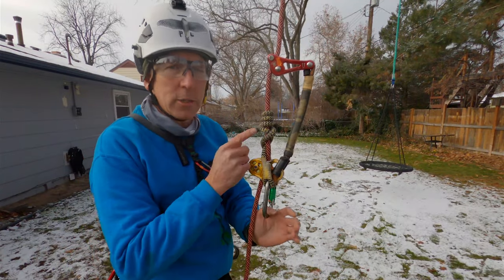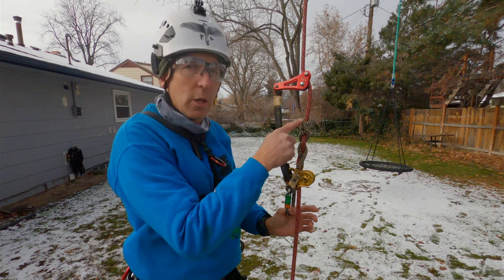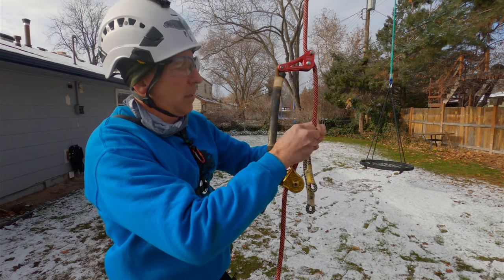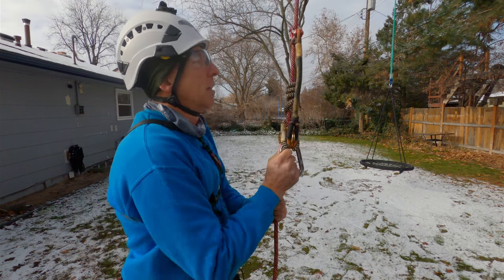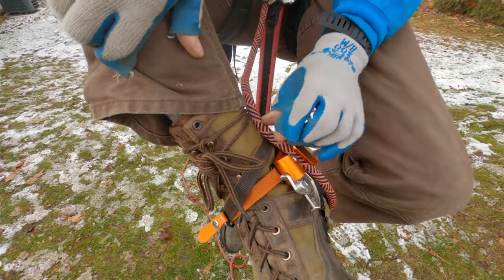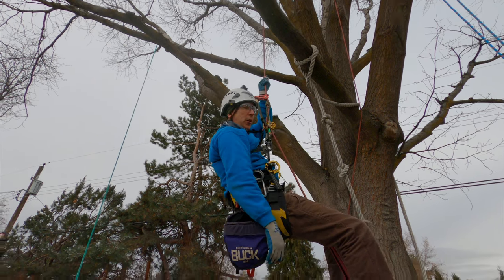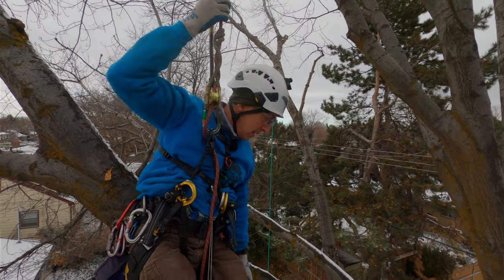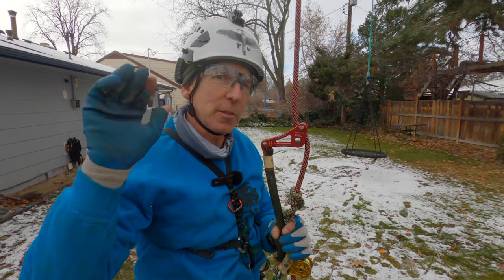How to use a ROPE WRENCH: SRS (SRT) Basics | 2023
In this video I walk you through the basics of installing a rope wrench system on your rope, , ascending the rope into the canopy, and controlled descent. You'll see the essential pieces of equipment/ components for an SRS rope wrench system, and learn the logic behind their functions and how they work together for safe, efficient, and confident climbing.

Canopy Watch International is a nonprofit that delivers canopy access training and experiences for scientists, arborists, the public, and anyone seeking personal and scientific discovery in trees.

00:00 Intro to rope wrench
01:25 How to install the rope wrench
02:40 tying the VT Hitch
03:20 Testing the rope wrench
04:39 Climbing on the rope wrench
07:58 Descending on the rope wrench
09:35 Conclusion to the rope wrench

Gear Used